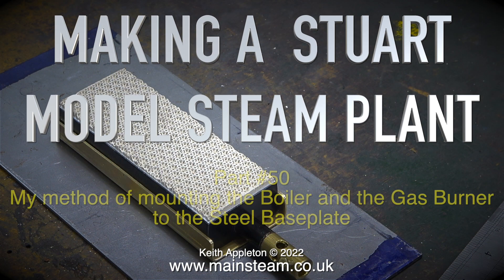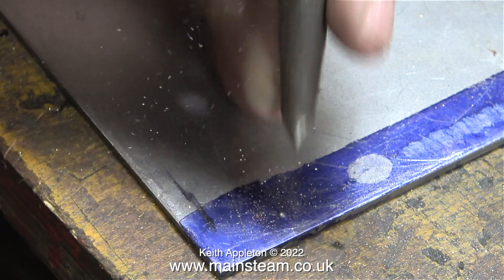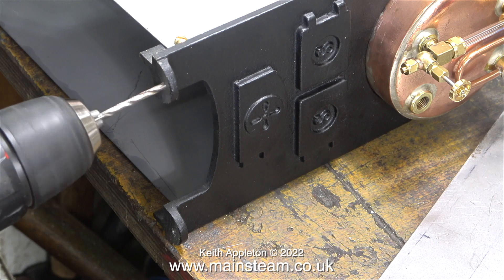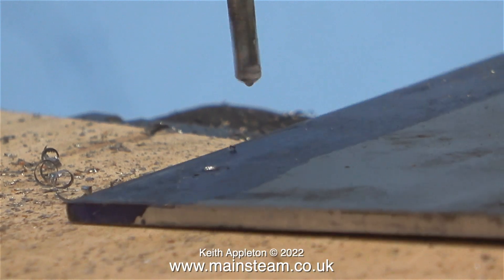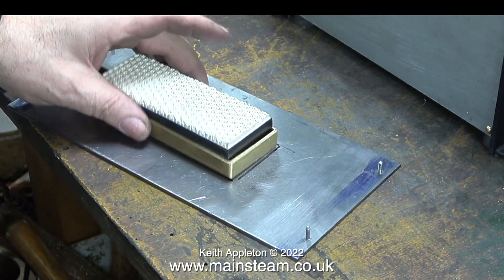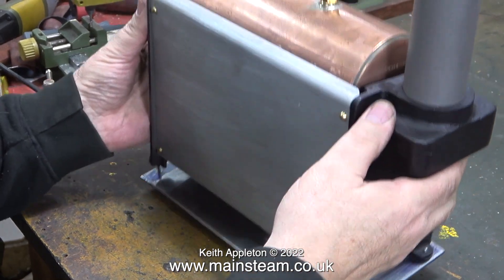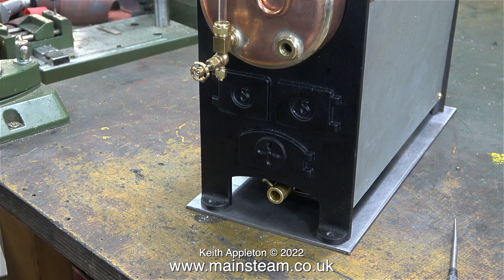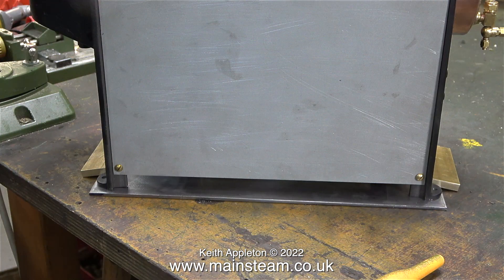MAKING A STUART MODEL STEAM PLANT - PART #50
Making A Stuart Model Steam Plant - Part #50. My method of mounting the Boiler and the Gas Burner to the Steel Baseplate.